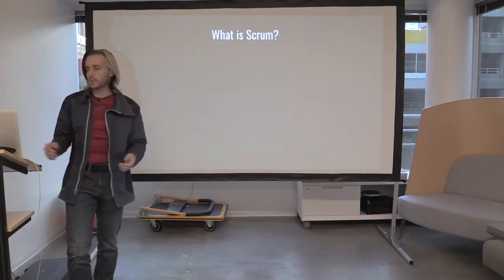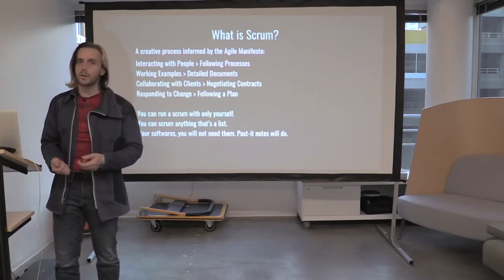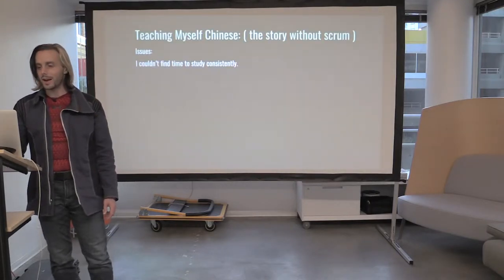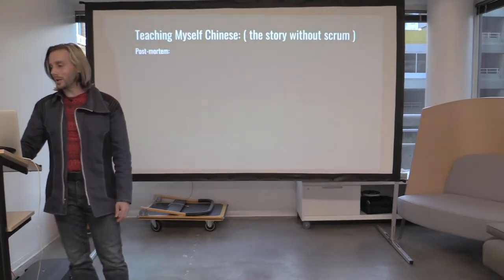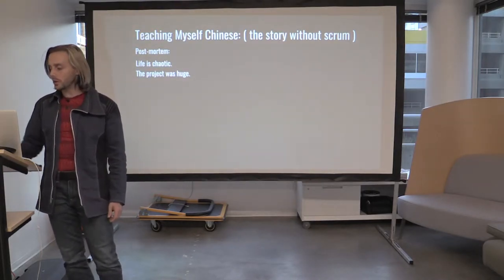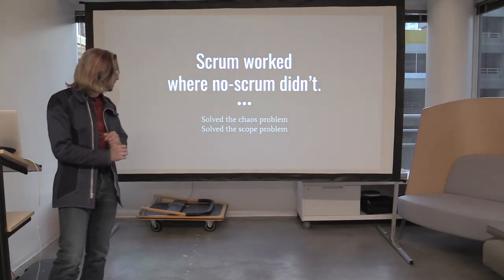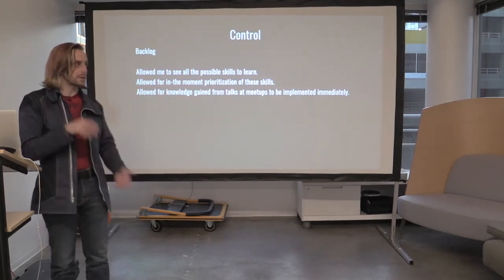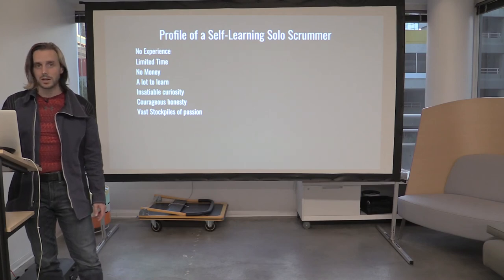Scrumming Solo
You can teach yourself to be a software developer.
Or any skill at all.
This is how I went about doing it.